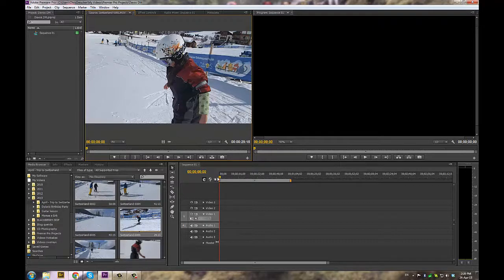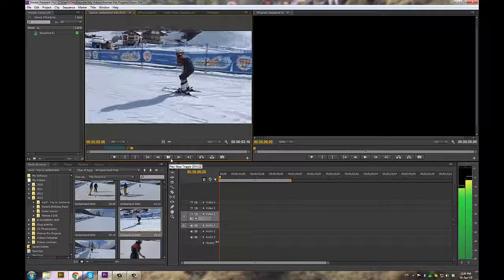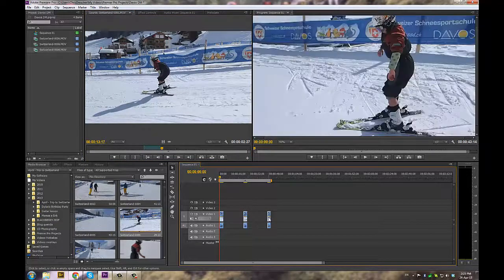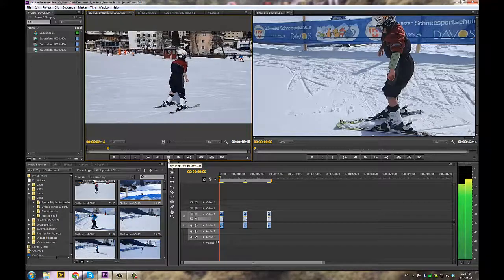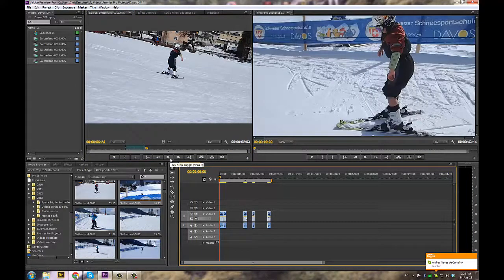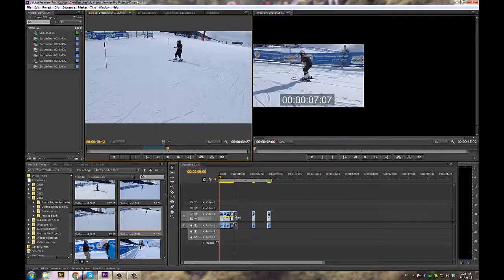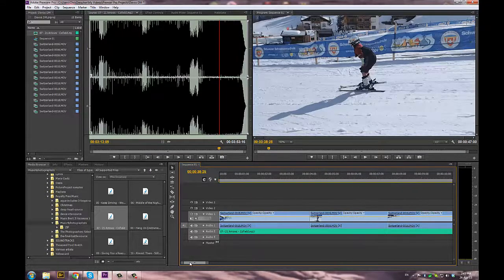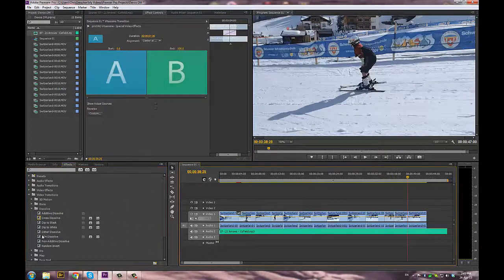Add Interest to Your Hybrid Video with Short Clips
In this Vlog I'm talking about trimming, transitions and how to make your video more dynamic and interesting using Adobe Premier Pro.

In principal you break down your video in small sections and alternate them in the timeline, to create a more interesting way to watch several stories.

In this tutorial I didn't use any voice on the audio track, for time reasons. If you are editing a video  with voice on  the audio track, then trim it accordingly and make sure your story has a beginning, middle and end.